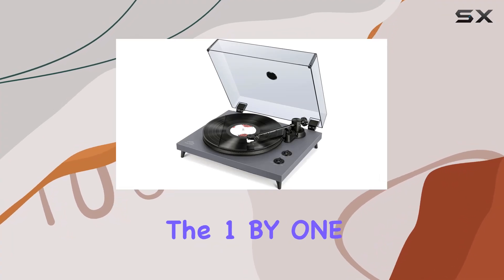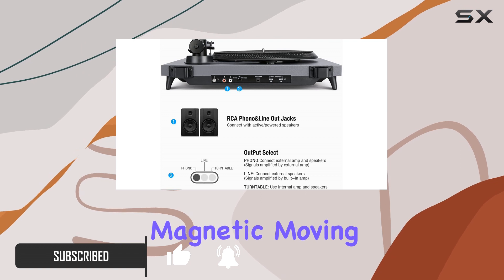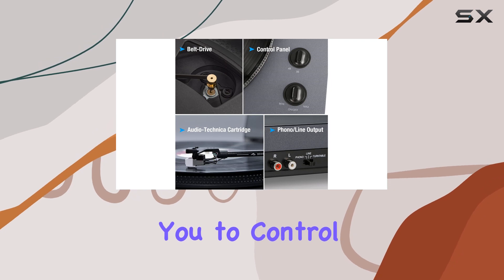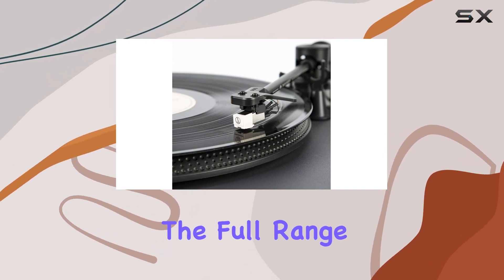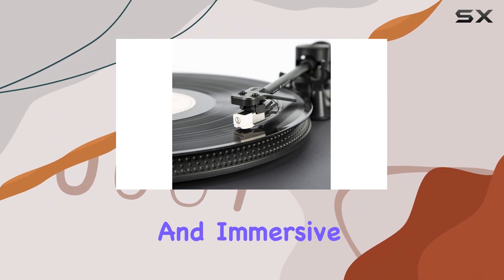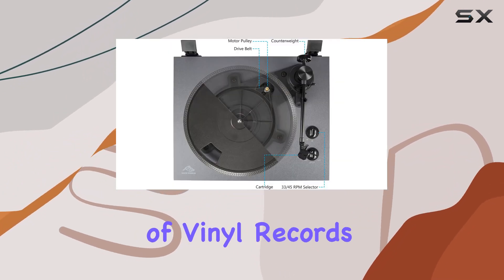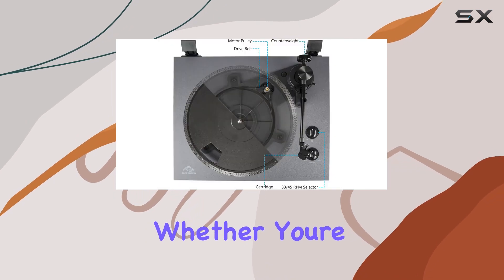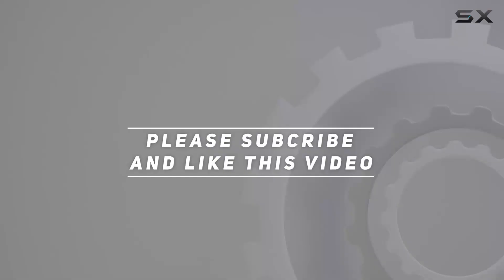Immersive Vinyl Experience: 1 BY ONE Rock Pigeon Turntable Review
0:00 Intro
0:06 Review

Things that we mentioned in this video:
1 BY ONE Rock : B0CF254D7X